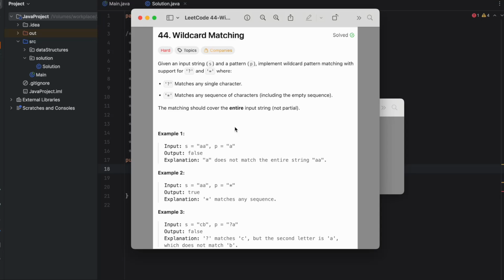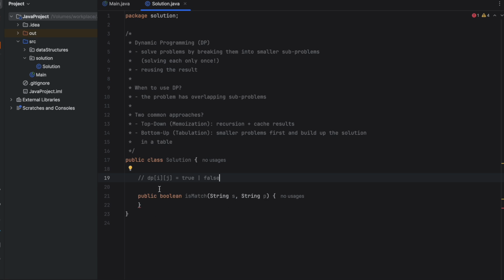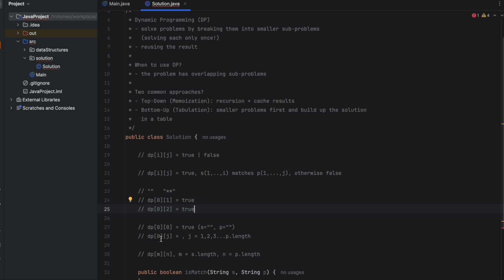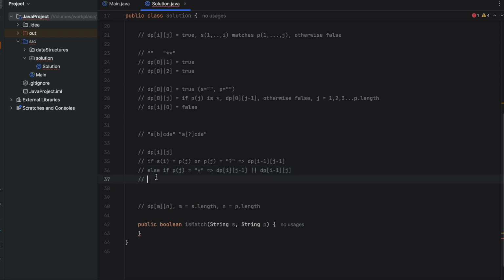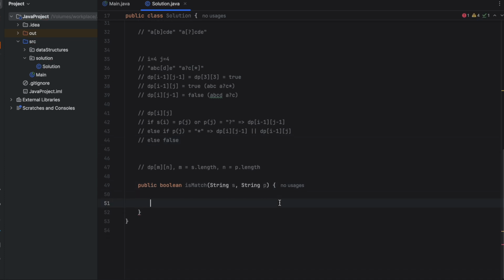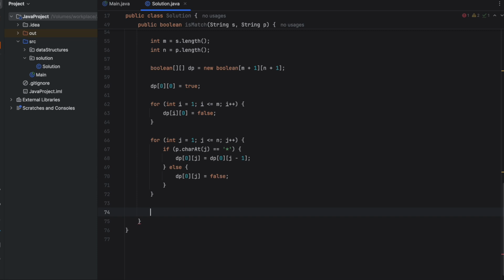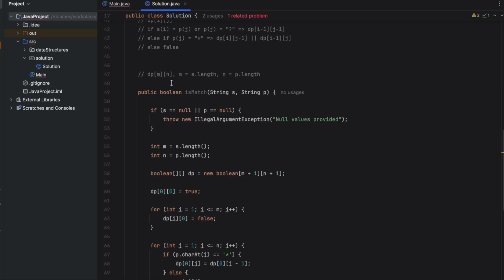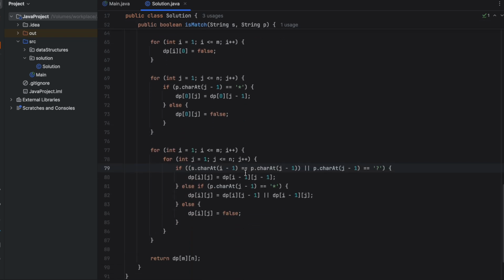Dynamic Programming #5: Wildcard Matching (LeetCode 44)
In this video, we tackle the Wildcard Matching problem from LeetCode (#44), continuing our Dynamic Programming series.

Difficulty: Hard

Topics Covered:
- Dynamic Programming